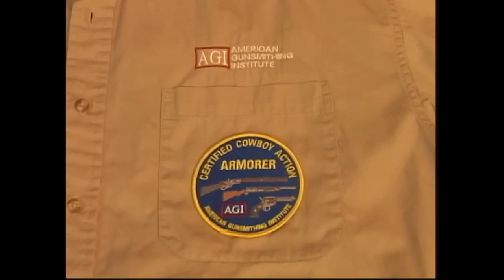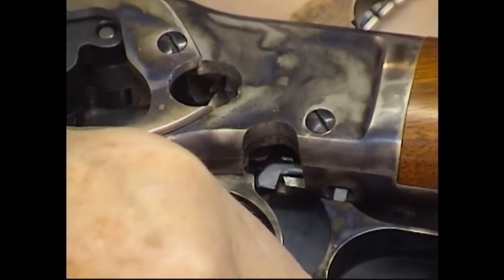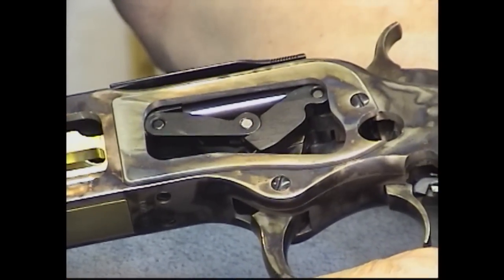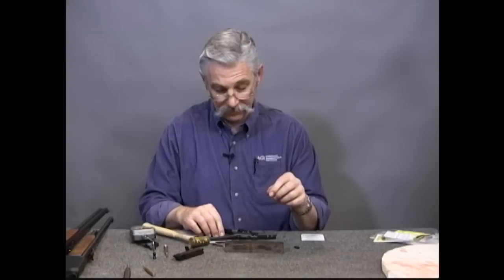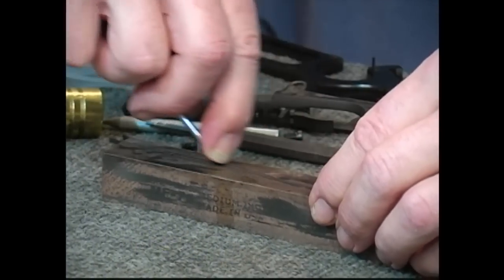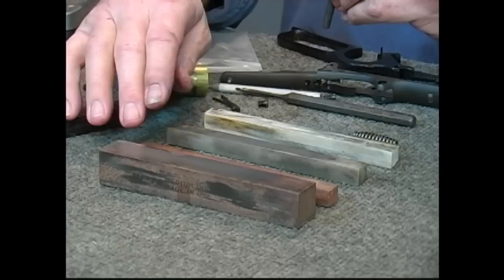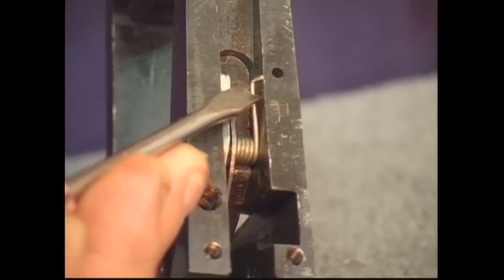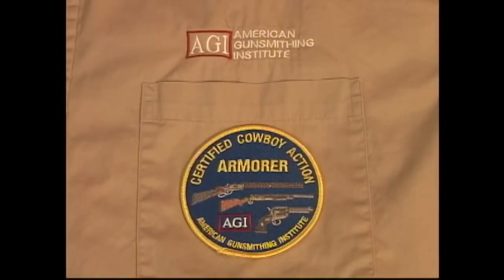Certified Cowboy Action Armorer's Course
AGI constantly strives to be at the forefront in providing our students, customers, and GCA Members up-to-date educational material and information. We are proud to announce we now offer a Certified Armorer's Course specifically for Cowboy Action Firearms.

Start gunsmithing in the fastest growing shooting sport in the USA! This course consists of seven different AGI Armorer's Courses and covers the common cowboy action revolvers such as Colt and Ruger single actions, lever action cowboy rifles such as the Winchester 92, 94, 1866, 1873, 1876, 1886, the Marlin 94 and 95, the classic Winchester 97 pump shotgun, and all of their clones and copies.

The course covers tuning the Single Action Revolver for speed shooting, and contains two bonus DVDs. These additional lessons cover gated and non-gated conversions of Colt and Remington percussion revolvers to cartridge (with and without a mill), and an extensive smooth and tune of the Marlin 94.

This course covers trigger jobs as well and is applicable to all Cowboy Lever guns.

The American Gunsmithing Institute (AGI) exists  to provide firearms enthusiasts with the knowledge needed to keep their guns in safe and top-notch condition through our extensive line of comprehensive "How-To" videos courses on Disassembly/ Reassembly, Gunsmithing and Repair for many types of rifles, shotguns, and handguns.